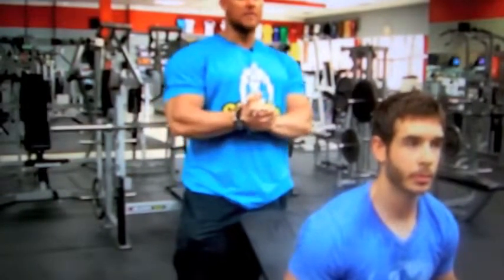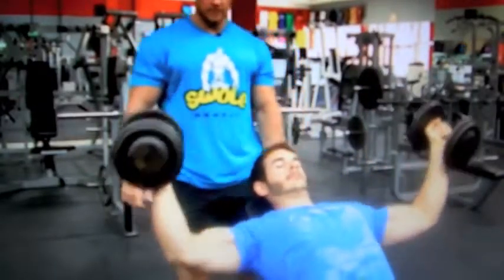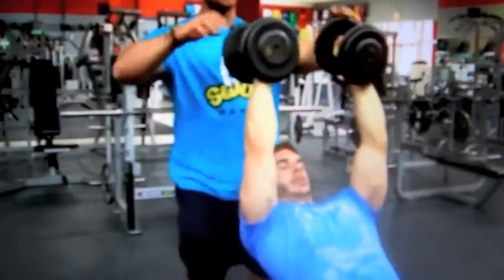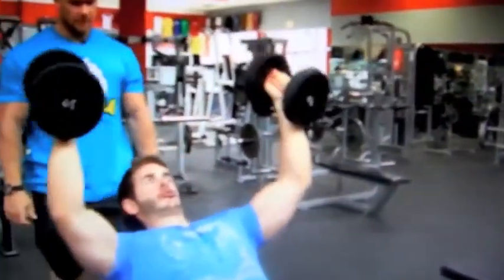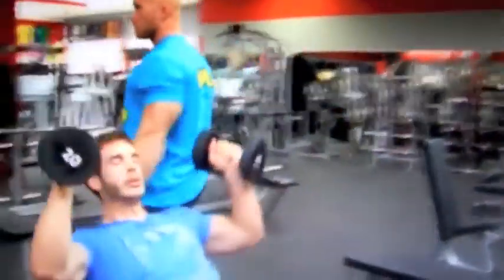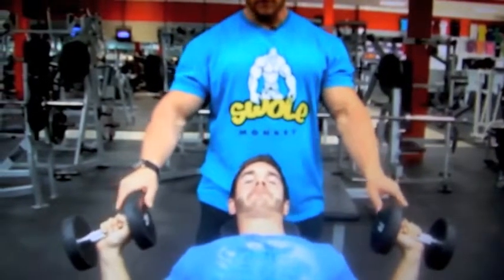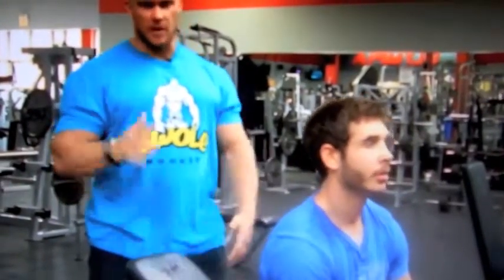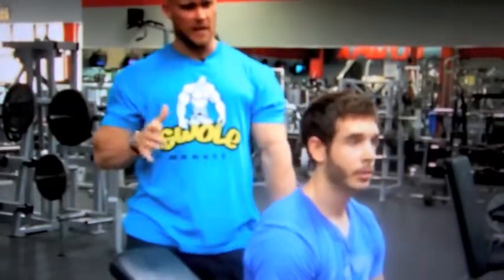MI40X MI40X Workout Review MI40X Chest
If you want to make insane gains then I am glad you have found this video!

For and uncut review, follow this link...

To check out mi40x for yourself, click this link!